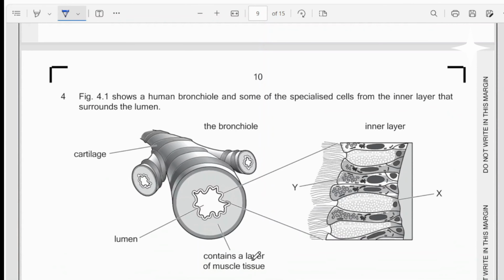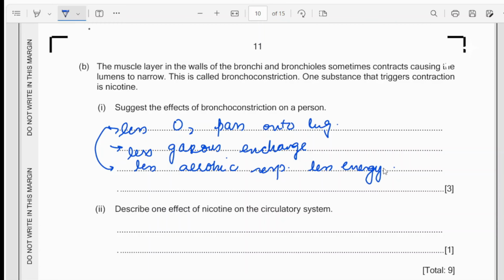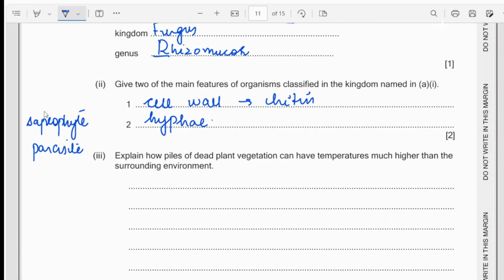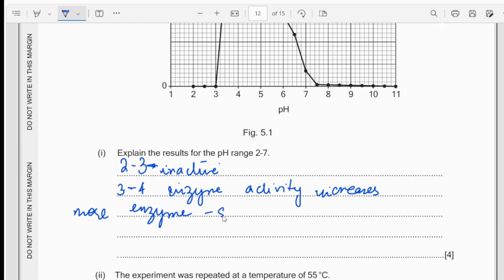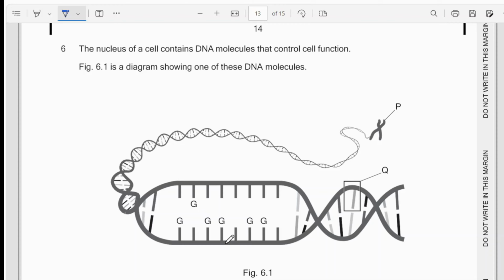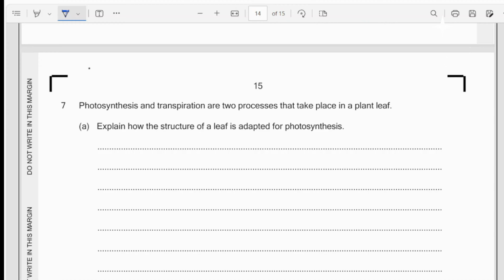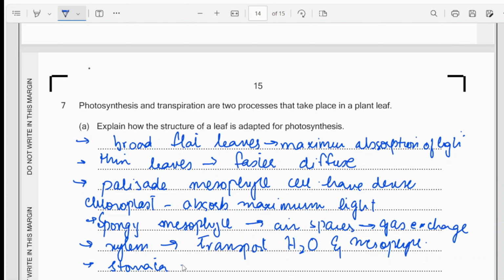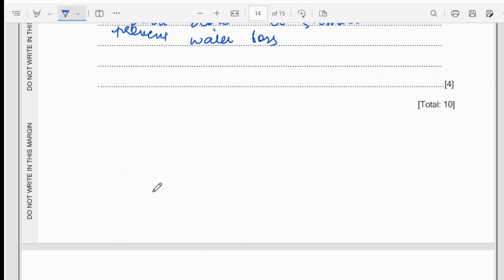Cambridge O Biology 5090-22 May June 2025 variant 2 theory Fully Solved! Q 4 - 7 - CIE/CIAE Biology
Prepare for your Cambridge O Level Biology exam with detailed step-by-step solutions to Questions 1–4 from the May/June 2025 Paper 2 Theory examination. Every answer is explained using examiner-style reasoning to help you understand how marks are awarded and how to improve your performance in Biology theory papers.

This is Part 1 of the complete paper solution series. In this video, we cover the first four questions in detail. The remaining questions will be solved in the next video.

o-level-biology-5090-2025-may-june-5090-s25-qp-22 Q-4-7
Biology 5090/22 May June 2025 solved

Biology Paper 2 Theory 2025 answers

5090 May June 2025 Paper 22 explained

Cambridge Biology past paper solutions

Biology structured questions solved

Biology Paper 2 revision

In Part 2, we will solve the remaining questions from this paper and discuss additional exam tips and examiner expectations.

💬 Comment your answers and questions below

👩‍🏫 About Learn with Miss Sehrish

Welcome to Learn with Miss Sehrish!

Your trusted channel for Cambridge O Level and IGCSE Science. We provide Biology, Chemistry, and Physics lessons, past paper solutions, exam strategies, and revision support to help students achieve top grades in CIE/CIAE examinations.